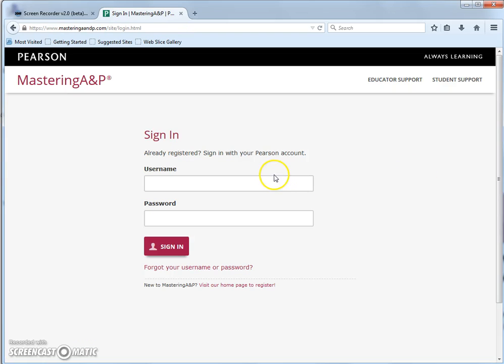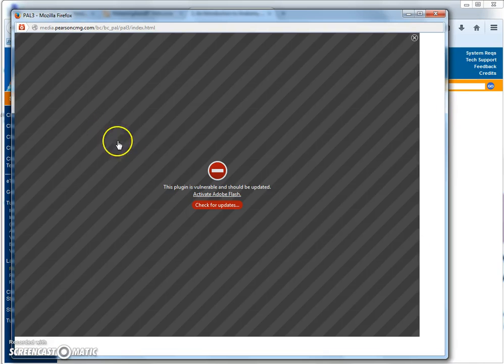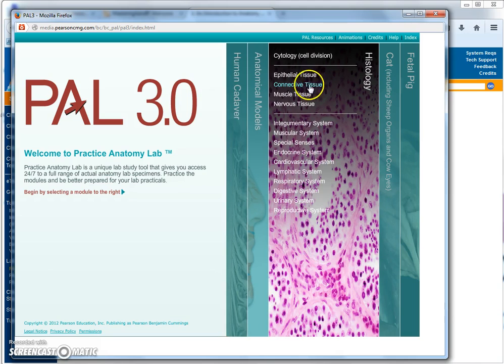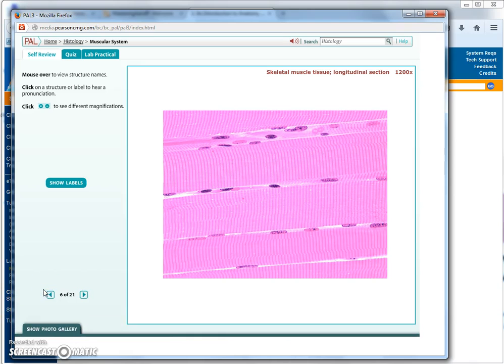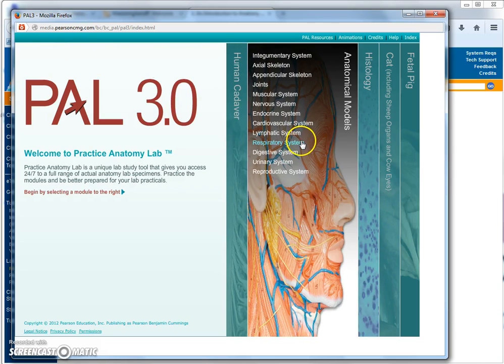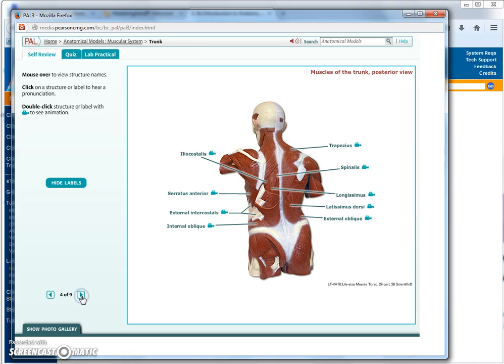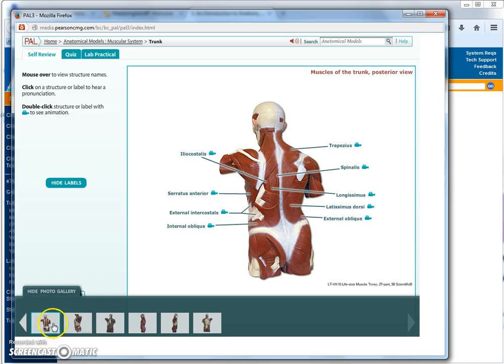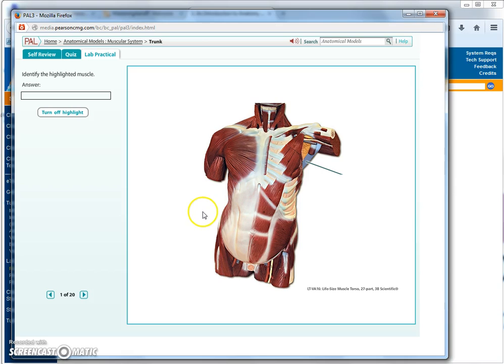PAL3 0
How to access PAL 3.0 on the website